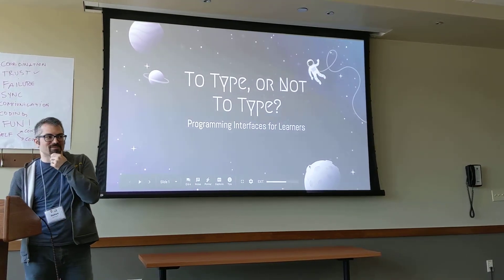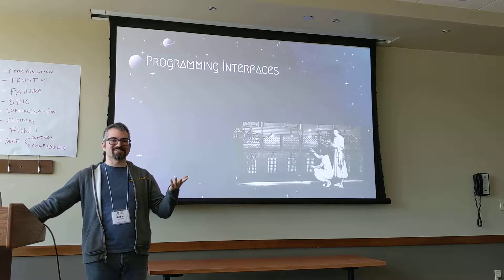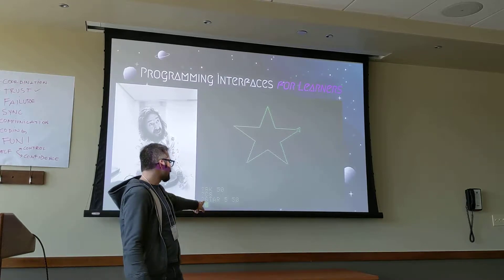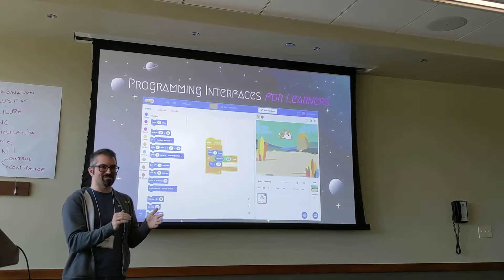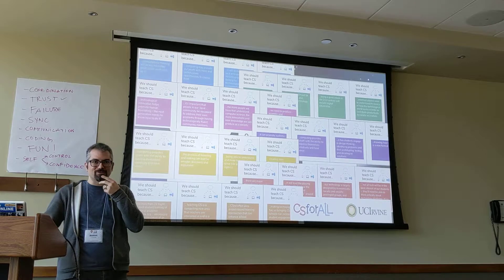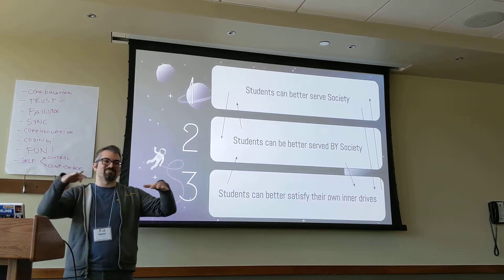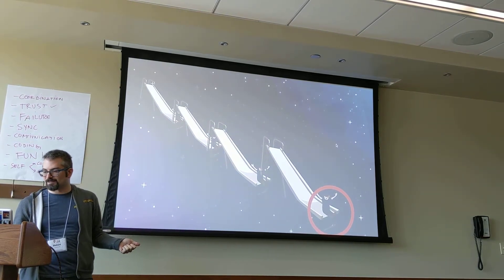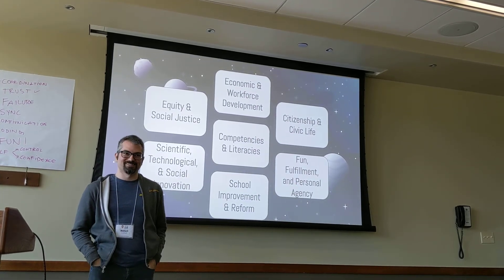To Type or Not To Type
In this talk for the Play, Make, Learn conference in Madison Wisconsin, Bobby quickly talks about how the affordances of programming interfaces in games point to the priorities of the organizations that make them.